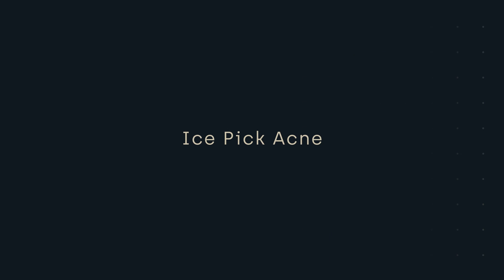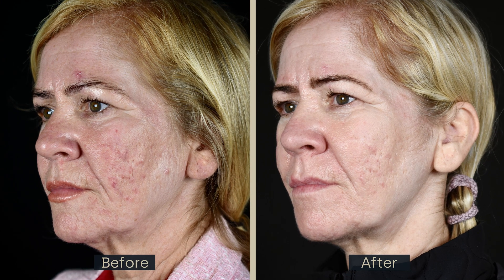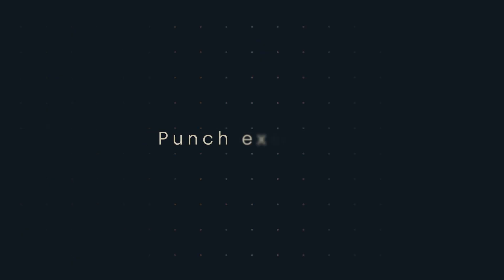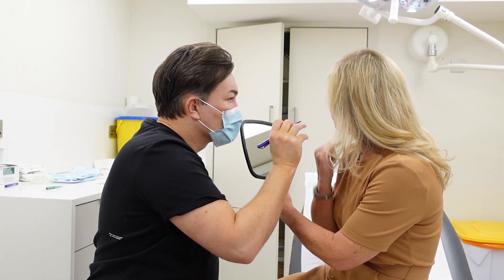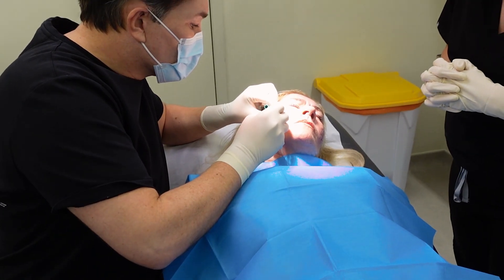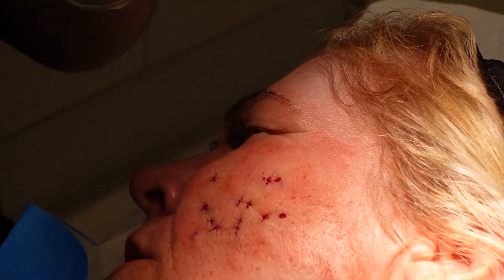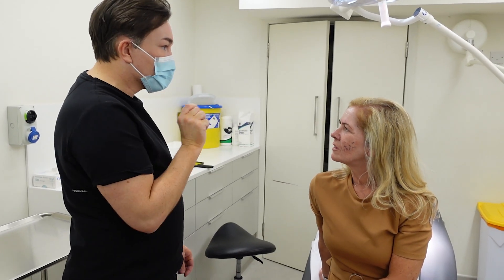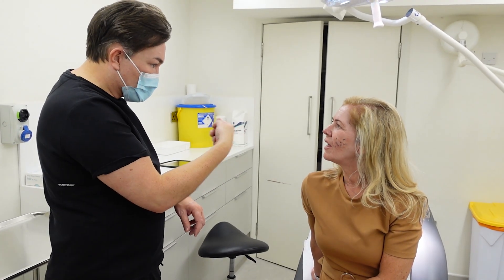Punch Excision for Acne Scarring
In this video I wanted to talk about something called ‘punch excision’ for acne scars. The patient, Pauline, has had a difficult journey with adult acne over the past few years. I used a combination of laser treatment and medication to clear up Pauline’s acne which was fantastic, however, the acne had created a very specific type of scarring referred to as ice pick scarring. These particular types of scars do not perform well with traditional laser treatments and often the only option is to surgically excise them and suture the wound. This leads to the formation of a new scar which, over time, will fade to a fine white mark rather than the deeper indentation. In this case we are not really getting rid of the scar, just exchanging it for a better looking scar.

As always, treatment of acne and acne scarring is a journey we go on with our patients that often involves multiple treatments over time.